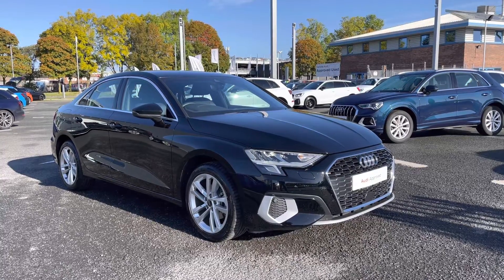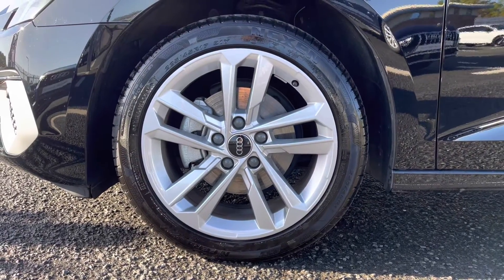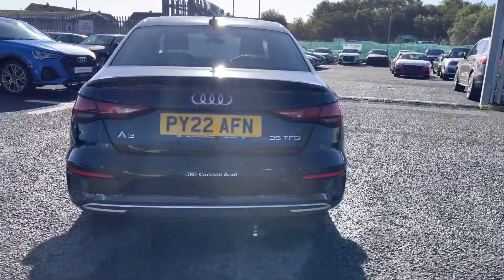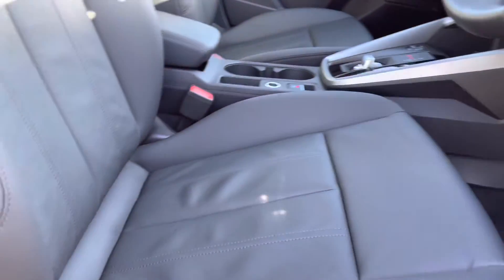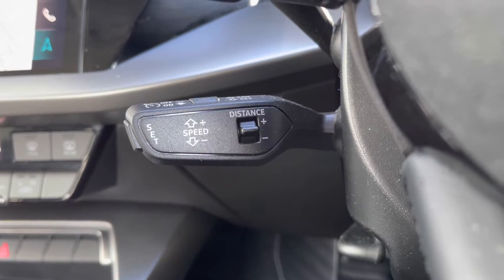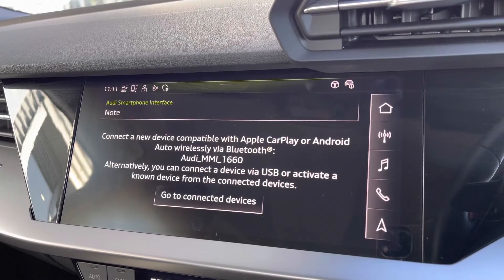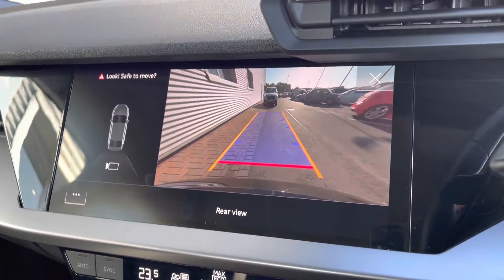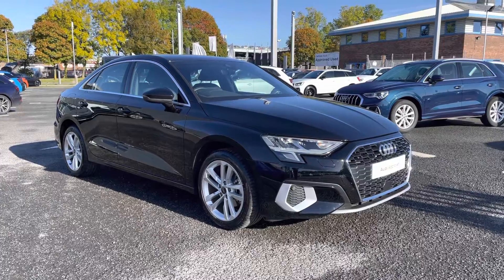Approved Used Audi A3 Sport Saloon | Carlisle Audi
Check out this Approved Used Audi A3 1.5 TFSI 35 Sport S Tronic which is for sale at Carlisle Audi.

PY22AFN
4,544 miles
Petrol
Automatic

Features include:

Navigation
Rear View Camera
Apple CarPlay
Cruise Control
Virtual Cockpit

Introduction: 0:00
Exterior: 0:15
Boot: 0:57
Interior: 1:12
How to get in touch: 2:58